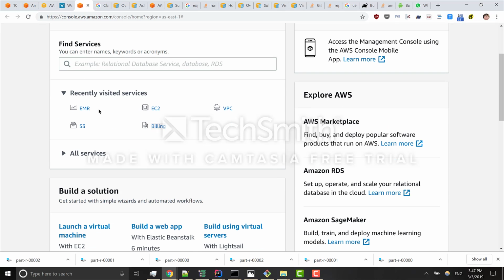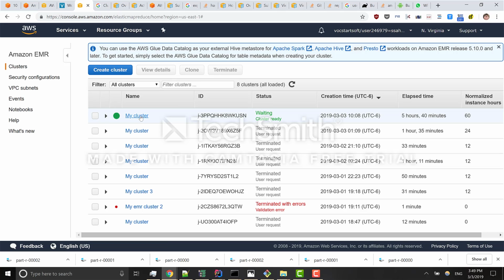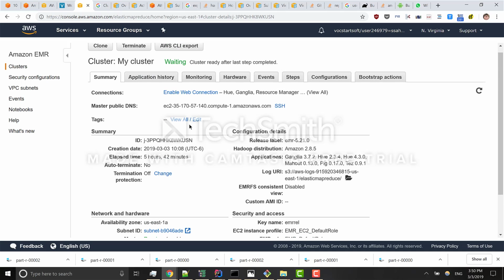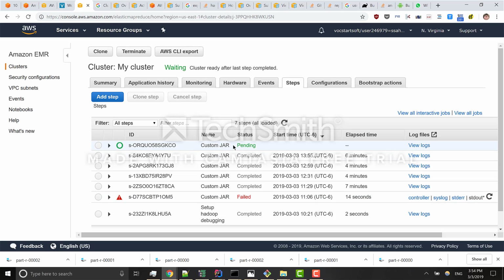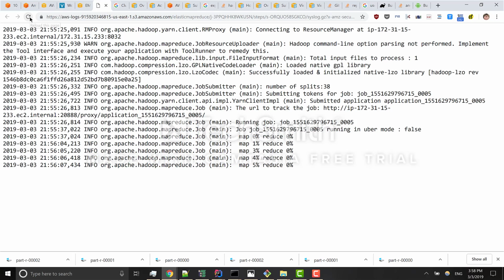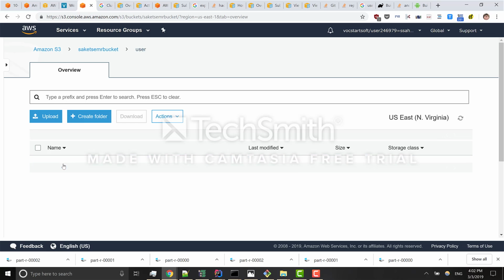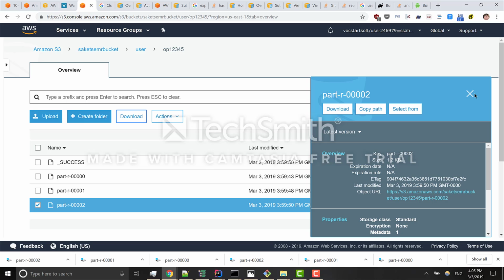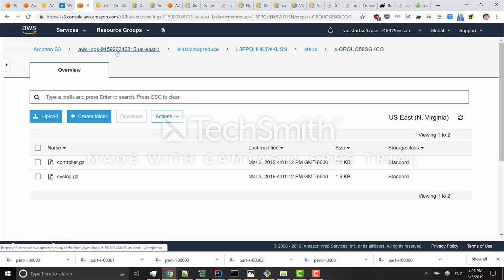CS441 HW project 2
Running mapreduce on Amazon EMR service.